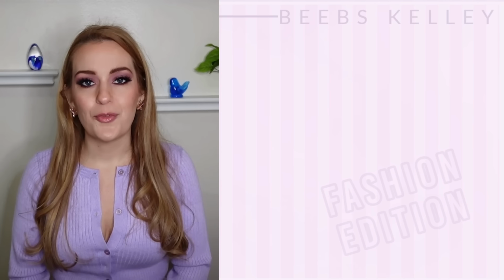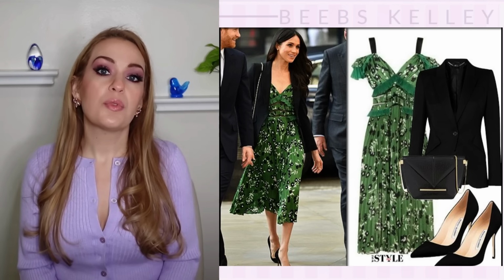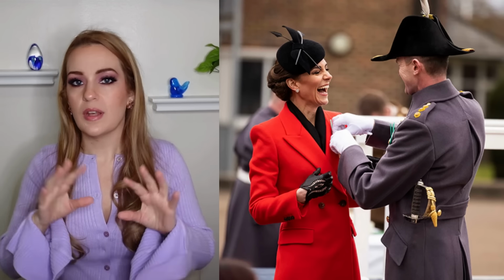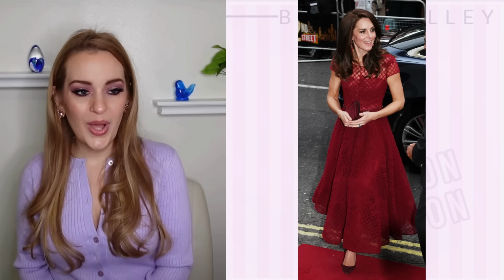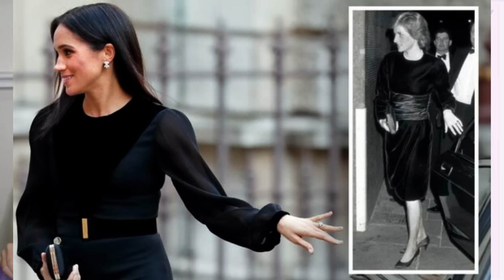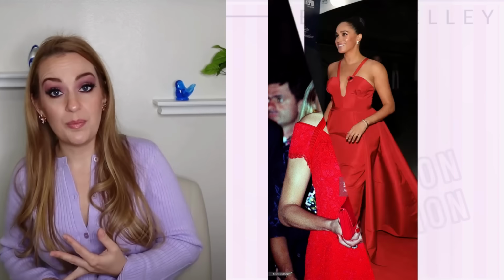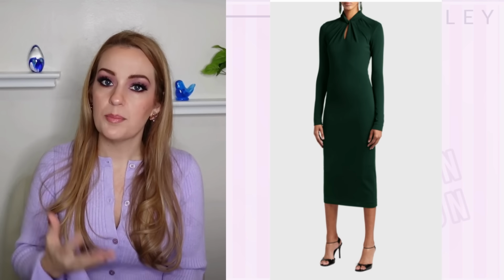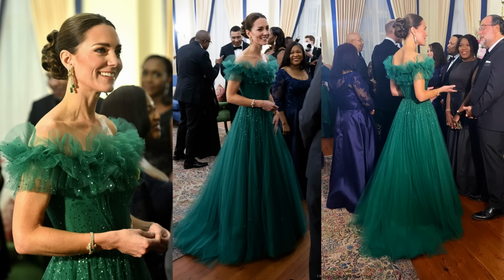BEST & WORST FROM THE MEG & PRINCESS CATHERINE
Today's Festive Fashion Edition features looks from Catherine Elizabeth, Princess of Wales and Meghan Markle in red & green hues! We have several hits a handful of misses and a few in between. Including, that terrible red dress from the Meg (the original Nightmare Boob Dress) but I have found something NEW about it! You won't want to miss. Some of these looks I've never featured on my channel before, so I hope you enjoy!
Thanks so much for joining me today, if you celebrate, I hope you have a very happy holiday, Merry Christmas!

Come find me on socials!

ILY, BB

Check out our Have a Happy Day merchandise to remind yourself that Beebs Kelley wishes you a Happy Day, Everyday

If you're interested in any of the makeup products, hair styling products or other things I wore and used in today's video, click the shopping bag icon above or check the products section of the description box for direct links! Anything not linked there, like clothes for example, I will link below if it's still available.